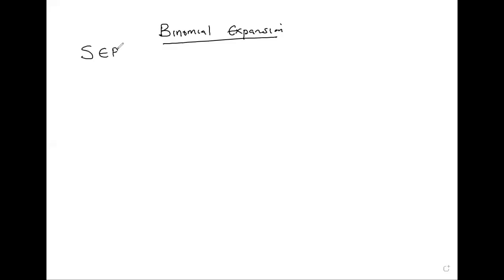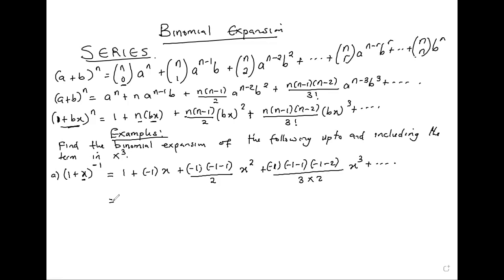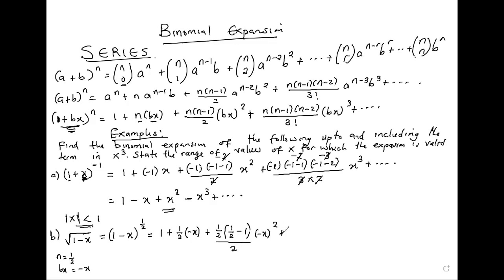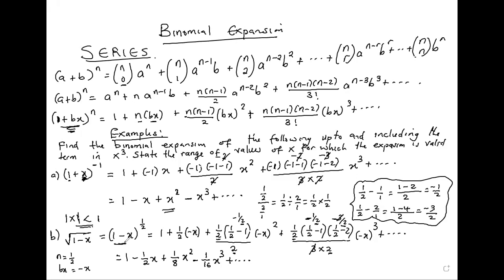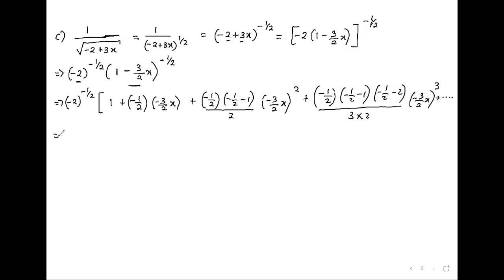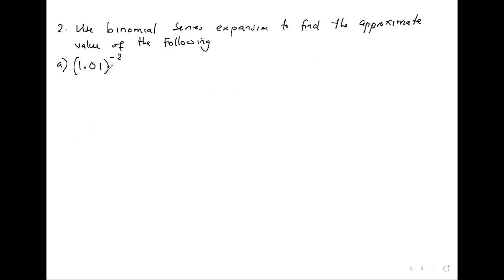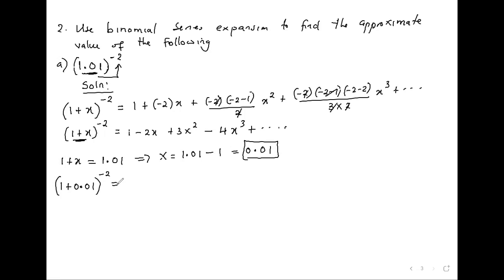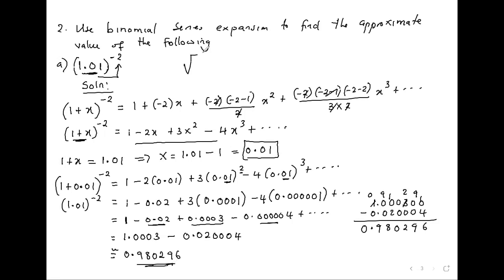Binomial series, range of validity and application